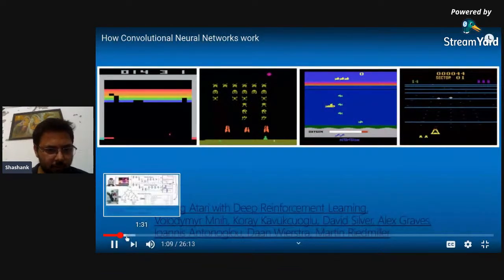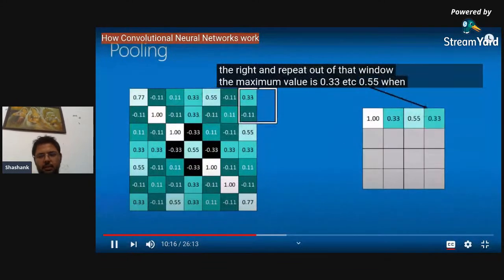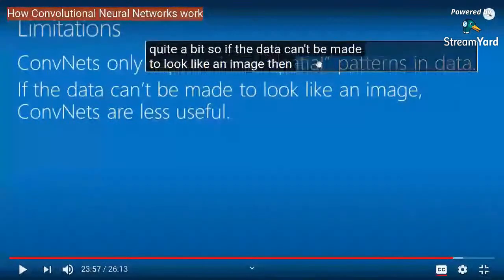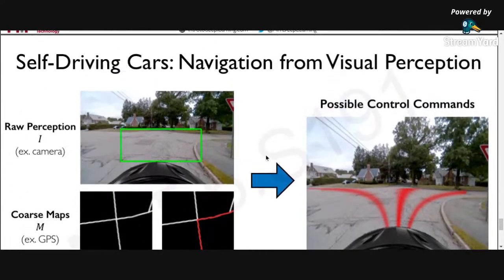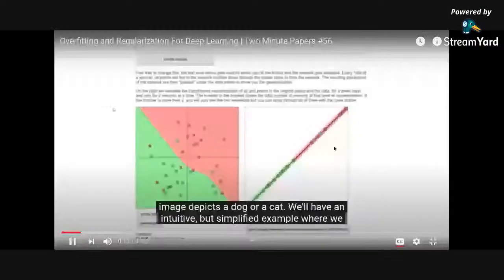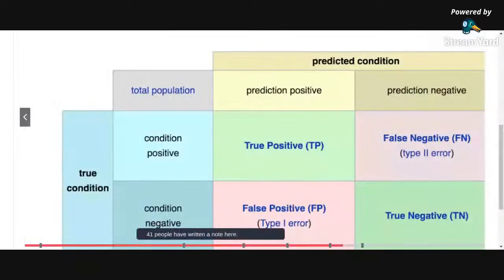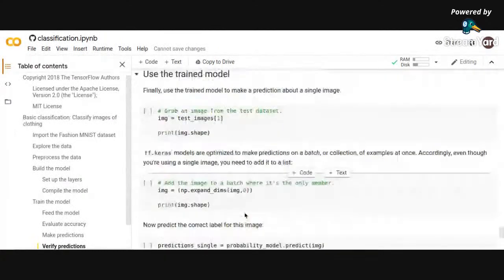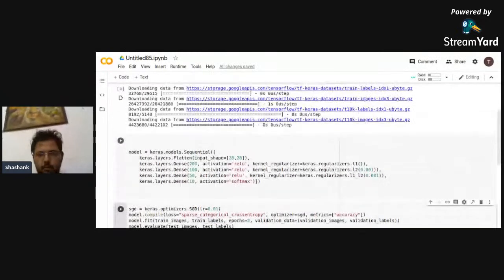Understanding the CNN | Day-2 | Decipher Deep Learning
"In Neural, Convolutional neural network (ConvNets or CNN) is one of the main categories to do images recognition, images classifications. Objects detections, recognizing faces, etc. "

The speaker for today will be Shashank Yadav.

We will be covering concepts of CNN in-depth like convolution, pooling, over lifting and under lifting, metrics, and a lot more.

This bootcamp is hosted on Youtube live on the channel of Dataquest .